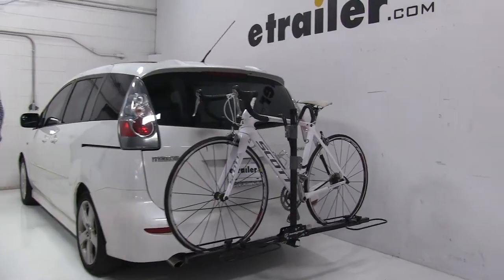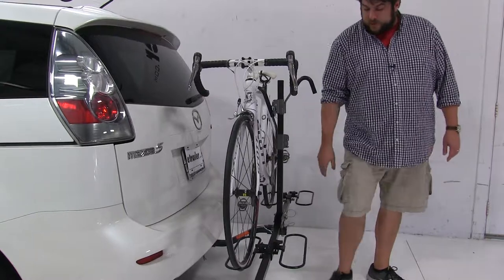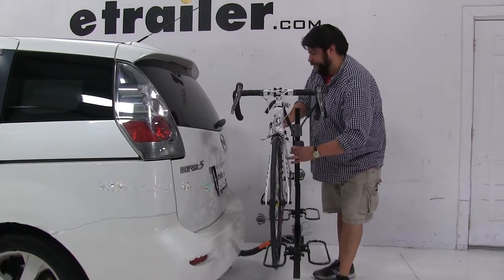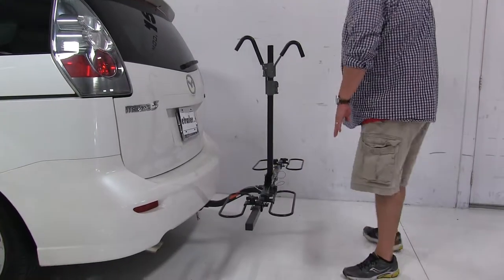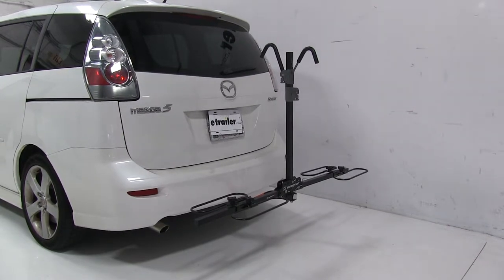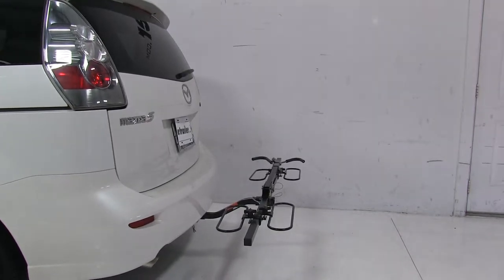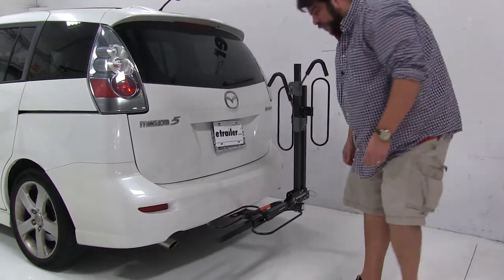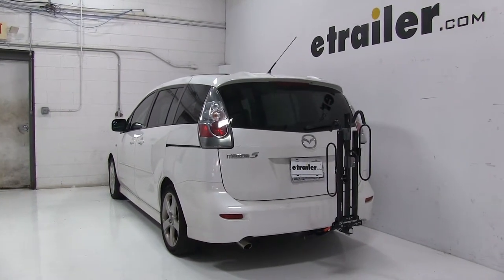etrailer | Fit Test: Swagman XC2 Bike Rack for 2 bikes with 2007 Mazda 5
Today on our 2007 Mazda 5 we're going to be test fitting the Swagman XC2 Bike Rack, part number S64650. We already have our bike installed on the rack. Let's go ahead and take a closer look and show off some of the features. First off, how the bike attaches to the rack. We're going to have one point of contact and that's going to be this padded frame hookup at the top. Now, it's padded so once you do install your bike, it's not going to get scratched up.

We also have these wheel cradles that are adjustable along the arms here by loosening and tightening these knobs and they're adjustable to accommodate different size bikes, as well as assist with loading. It does have a nice raised shank to it, so even if your hitch sits particularly low to the ground, you're not going to have clearance issues between your bike rack and the ground. Let's go ahead and take the bike off and set it aside. Before I do that, I want to make sure I'm holding onto the bike before I release the hook because I don't want the bike falling into the vehicle. You'll push the grey trigger at the base of the hook, push up, and grab your bike. With the bike rack in this position, I'm going to go ahead and give you a couple quick measurements.

Measuring from the edge of the bumper to outer wheel well we've added about 20 inches to the rear of the vehicle. Our ground clearance is going to be about 15 inches and our closest point is going to be about 8 inches to this inner wheel well. From the center of the hitch pinhole at that same point is going to be 9 inches. So just keep that in mind if you have a different style hitch installed on your Mazda 5. Right now, we have it in in what's called the loading position, but there's a couple other positions that I'd like to show you. First off, we're going to go ahead and fold it flat, so we can gain rear hatch access.

To do that, you pull the pin and the base of the mast and this will fold to either side, and you insert it, and now we have full access to get what we need. The final position I'd like to show is going to be what's called the suitcase position. We'll fold the main mast back to its original place and then pull the pins on either side where the wheel wells are, put those up, and reinsert the pins to keep in line, and we'll do this on both sides. This is the suitcase position. Now, how this is actually held into the hitch, we have an anti-redi bolt clip that will take out the shake and play in the shank and make for a much smoother ride. There you have it for the Swagman XC2 Bike Rack, part number S64650 on our 2007 Mazda 5. Here it is on our test course.

We'll start by going through the slalom. This is going to show us the side to side action, which simulates turning corners or evasive maneuvers. Next we're at the alternating speed bumps, which we'll see the twisting action. This will simulate hitting a curb or pothole or driving over uneven pavement. Finally, we have the full speed bumps where we'll see the up and down action, which is just like driving out of a parking log, garage, or driveway.